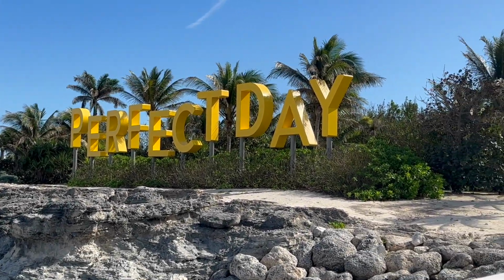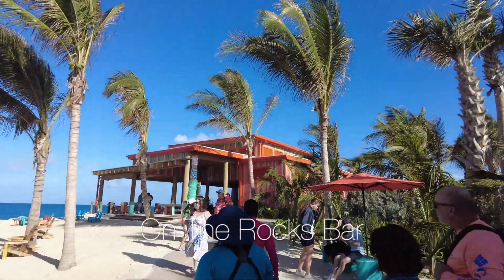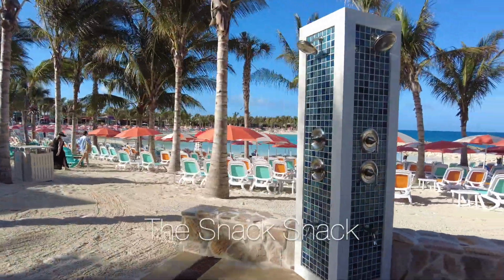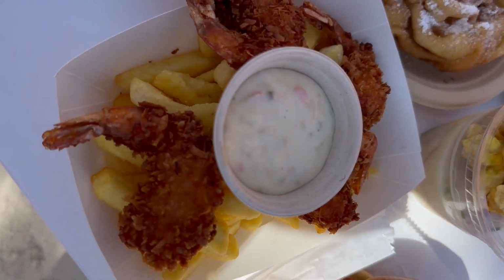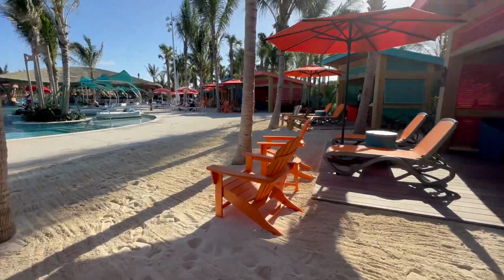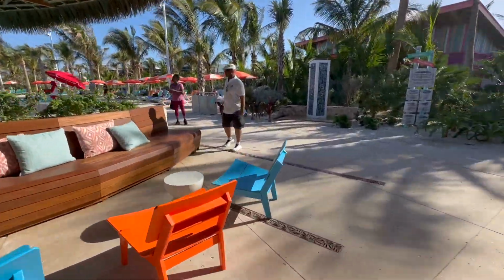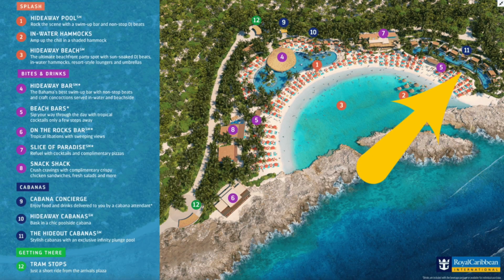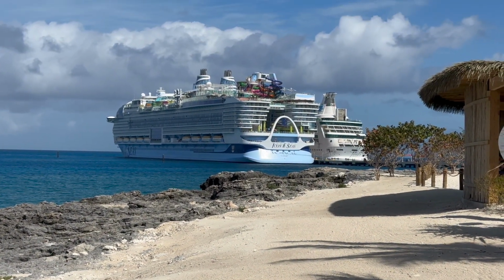Hideaway Beach at Perfect Day at CocoCay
Hideaway Beach at Perfect Day at CocoCay is described as the ultimate beachfront paradise just for adults. Take a tour of the beach, pools, cabanas, bars and food!

Contact Sarah for concierge vacation planning services.